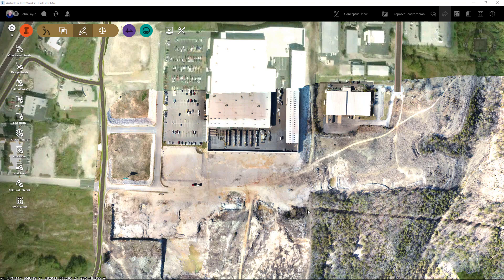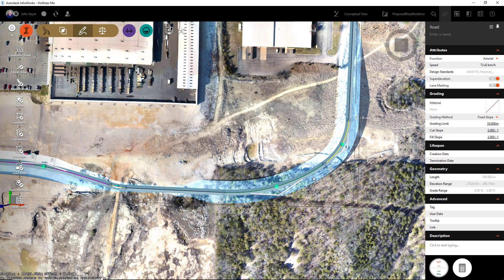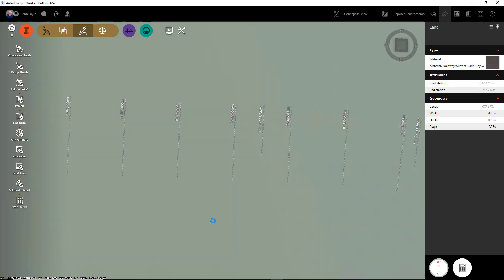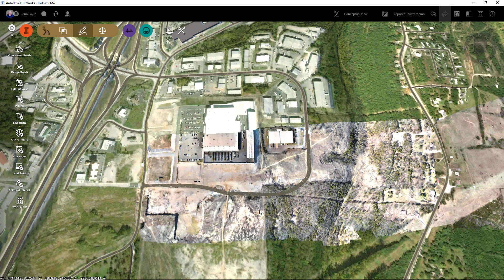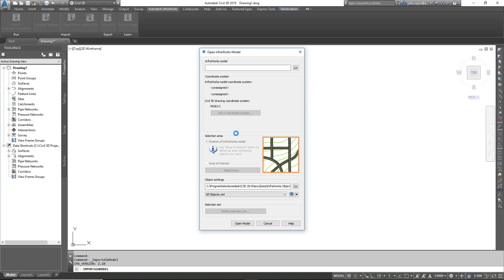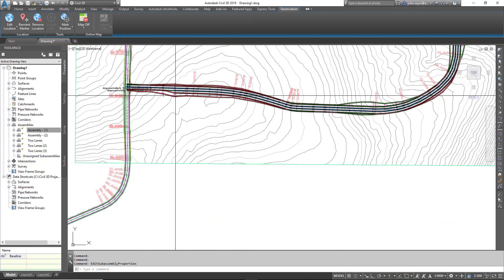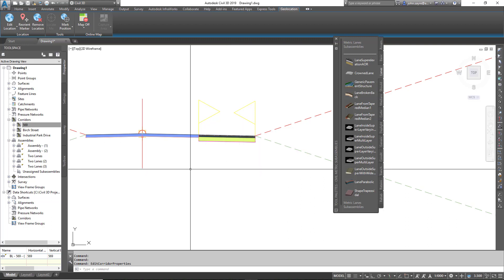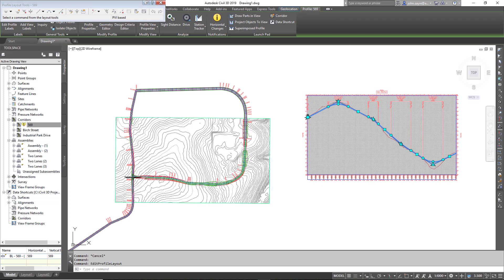What's New in Civil 3D 2019 - InfraWorks Component Roads to Civil 3D Corridor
In this video we will cover one of the new features in Civil 3D 2019. InfraWorks Component Roads to Civil 3D Corridor.